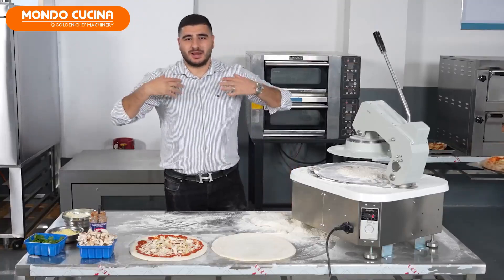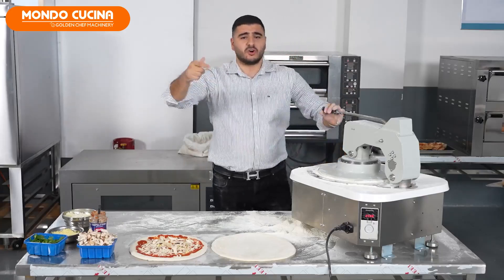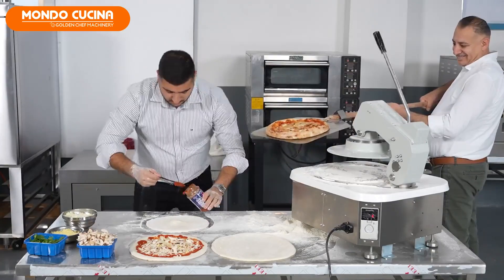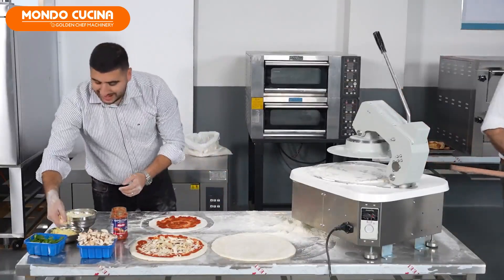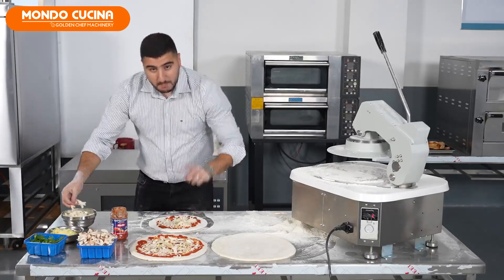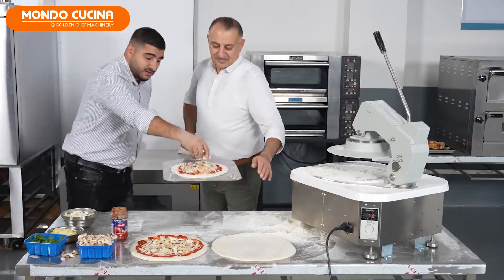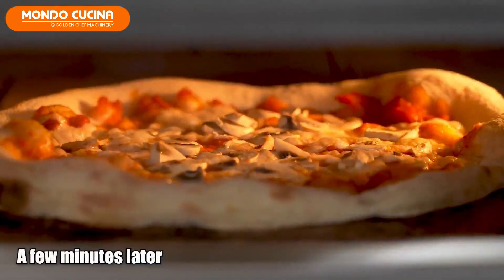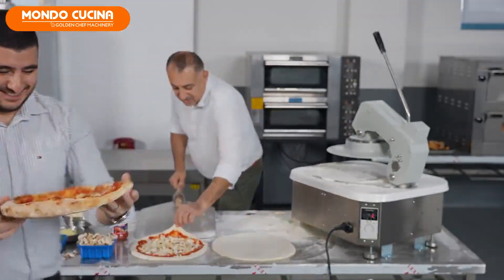The secret for making the Italian handmade pizza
Can't make the Italian handmade pizza? The secret isn't just the recipe.
It's without a professional pizza former and a specialized pizza oven.